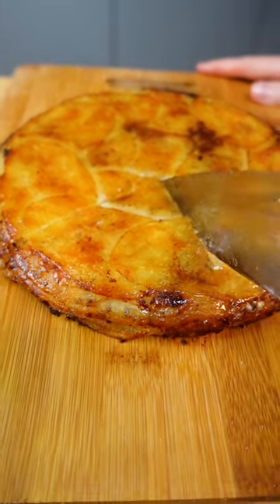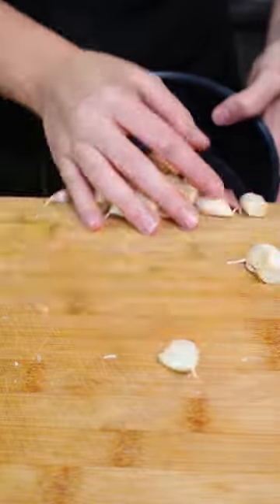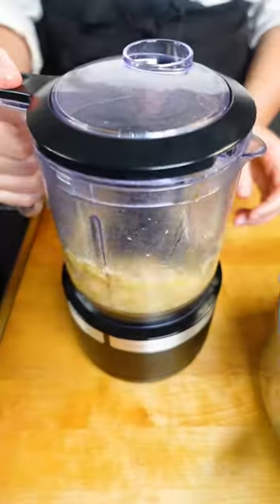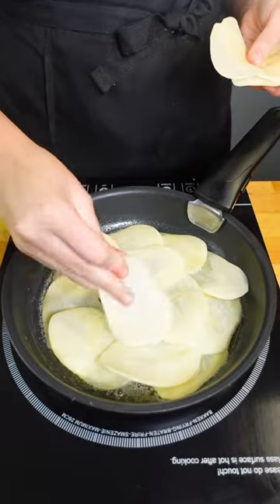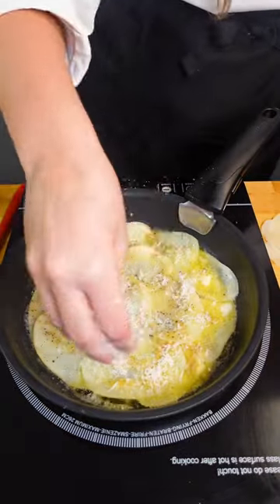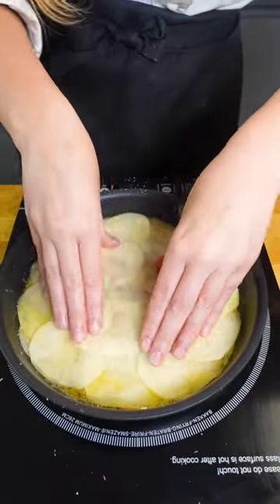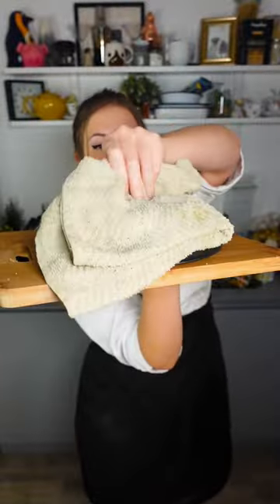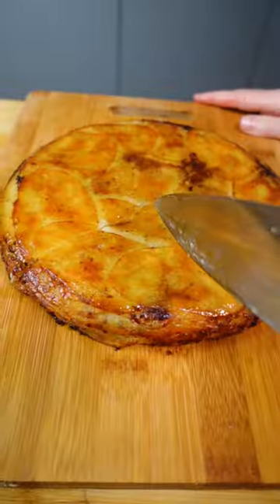A-Z OF POTATOES: P is for Pommes Anna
Full recipe on poppycooks (dot) com